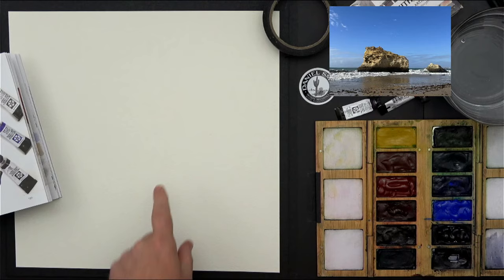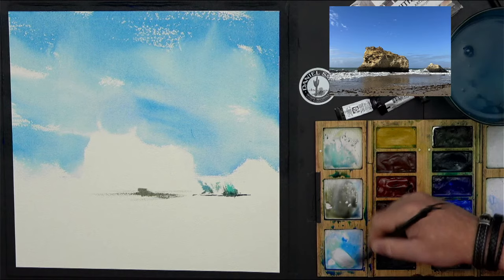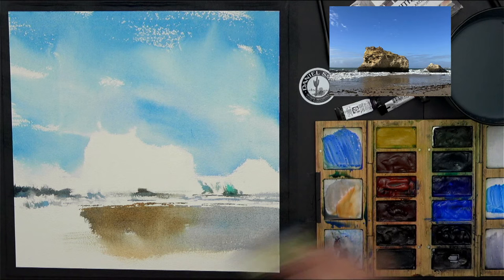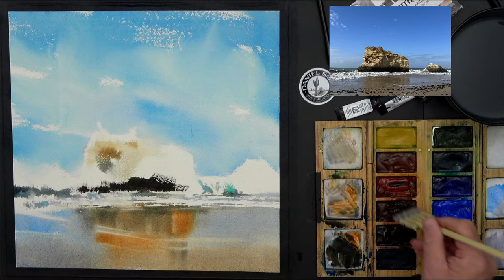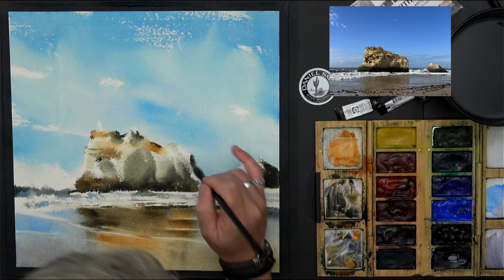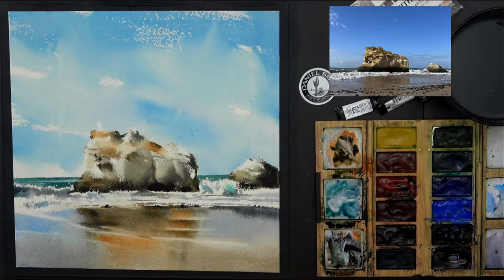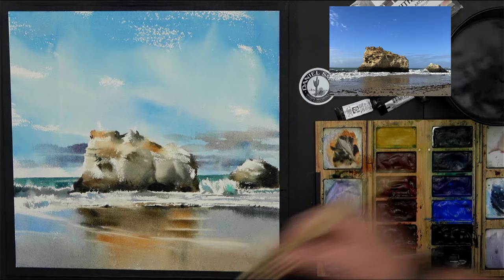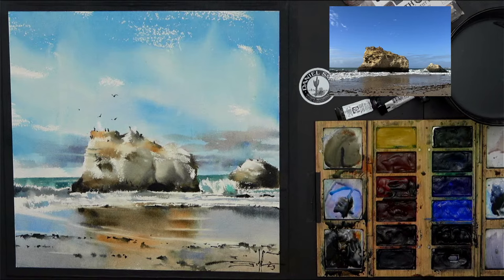Monday Livestream 31: Portimão, Algarve (Watercolor Seascape Tutorial)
Dear Friends, today we will paint a seascape of Portimão, Algarve. Very soon I will be holding a Sketching Academy Workshop - Narrow Streets of Girona. The ZOOM workshop will take place Saturday, November 4, 2023, at 10 AM EDT.

And a new book, Sketching Academy Vol. 2, has recently been released, and you can purchase it alone or together with the first book, in a package!

MINI Wireless High-Speed Dryer - a unique dryer designed specifically for watercolor.

Michael Solovyev. Portimão, Algarve. Baohong Master Choice Rough 300 gsm paper, 15x15 inches, @DANIELSMITHArtistColor watercolor paints, @EscodaBarcelona.

DANIEL SMITH colors for today: Phthalo Blue Green Shade, Phthalo Green Blue Shade, Cobalt Blue, Quinacridone Sienna, Indigo

Made during the livestream on YouTube on Monday, October 30, 2023.

For online courses, watercolor materials, videos with subtitles, Facebook and Instagram profiles, paintings for sale, Zoom demo and workshop schedules and much more, explore my other pages